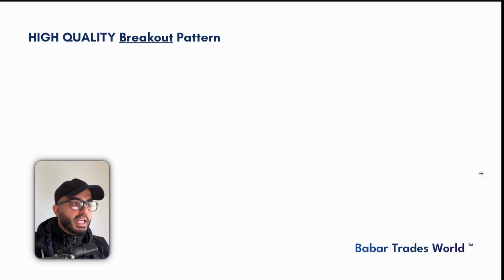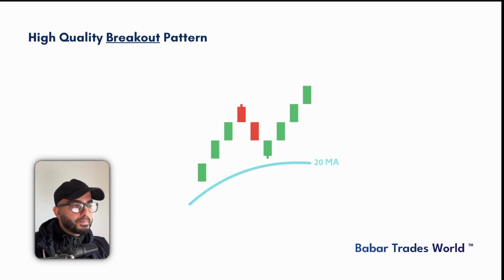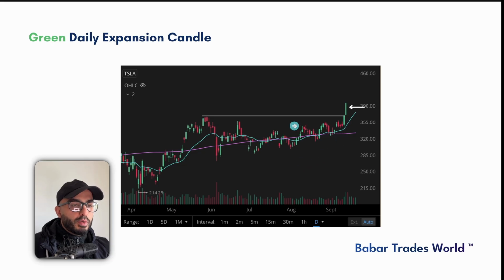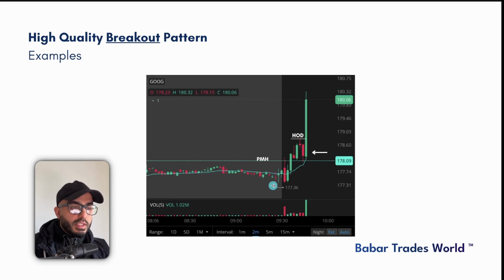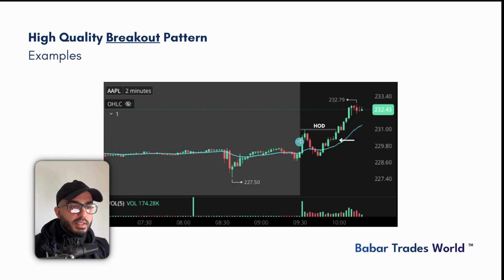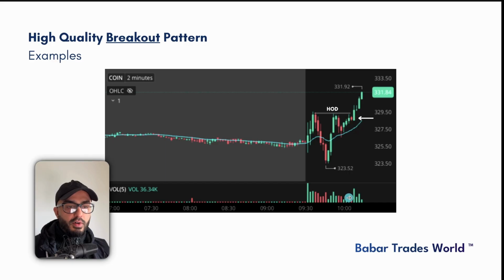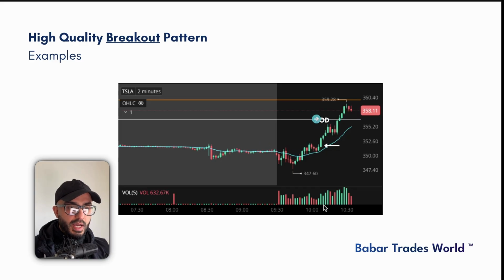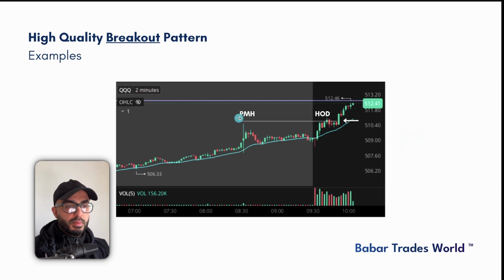The Simplest Chart Pattern Every Beginner Trader Should Master